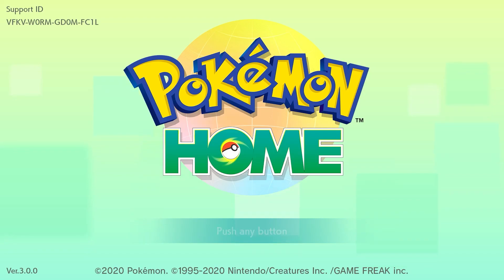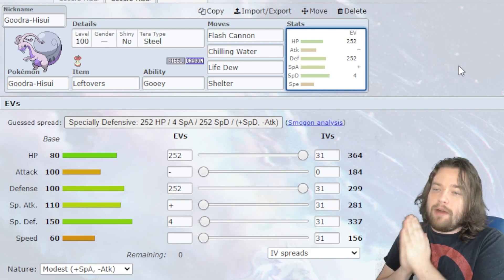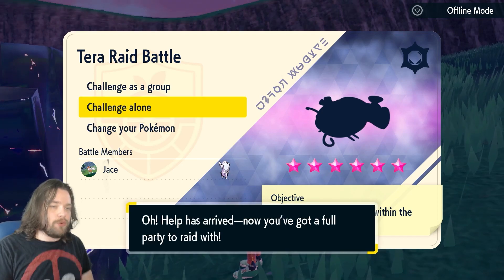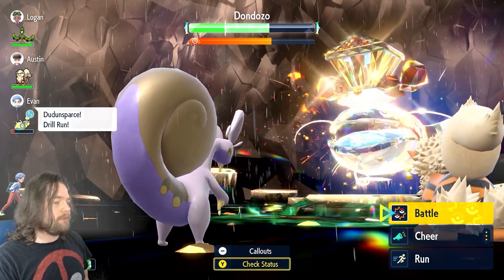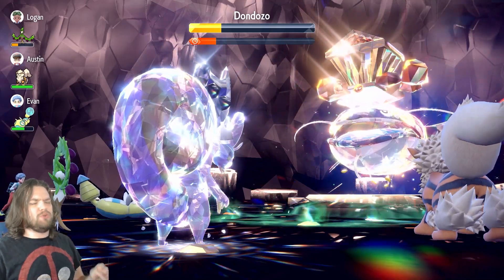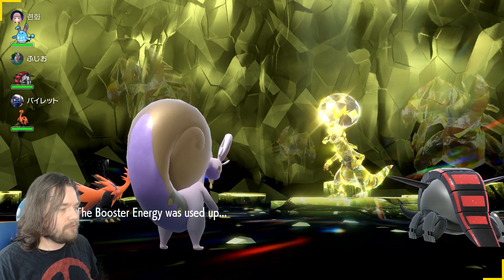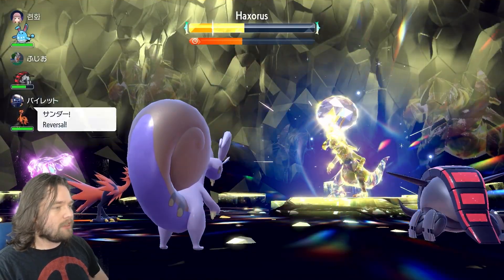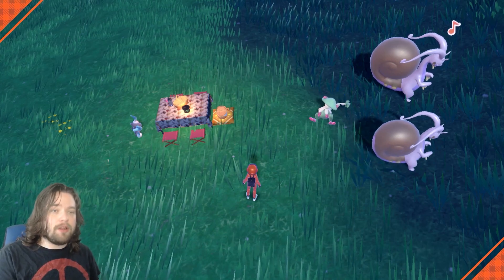Hisuian Goodra is TOP TEIR Raid Support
Hisuian Goodra was part of the massive influx of Pokémon released into Paldea by the Pokémon Home update. Now its time to see if its useful in the Tera Raid Dens.

Chapters
00:00 - 00:21 The Intro
00:22 -  02:37 The Sets
02:38 - 06:33 The Offensive Raid
06:34 - 09:18 The Support Raid
09:19 - 09:53 The Outro